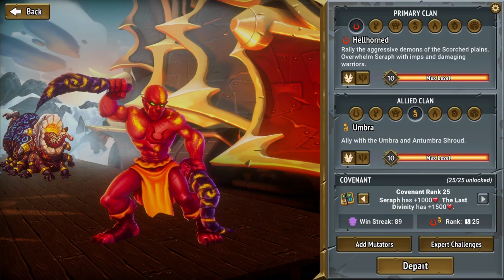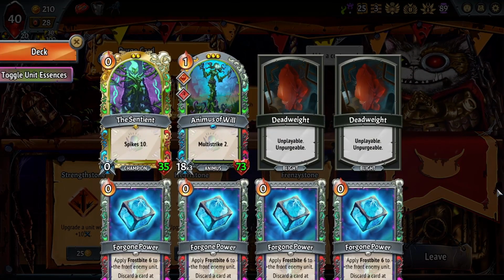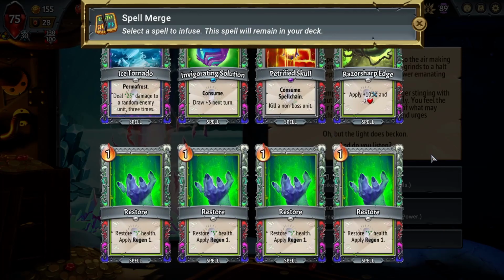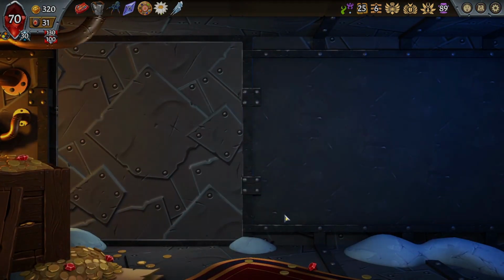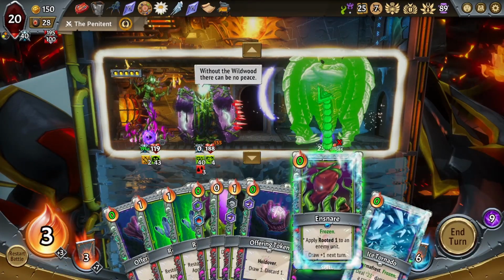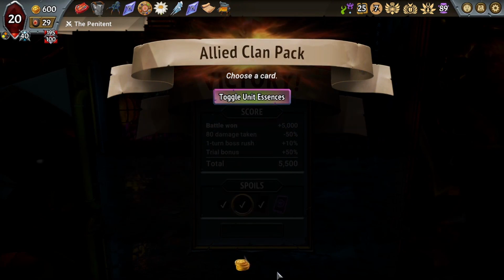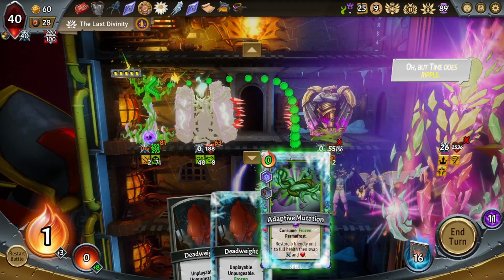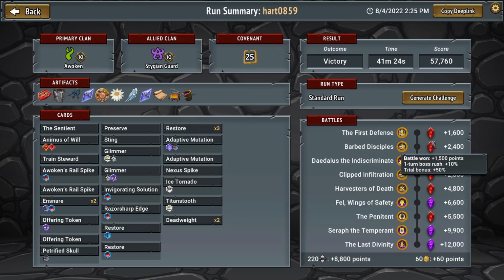Growing Plants: Rage & Permafrost - 200+ Shards Monster Train the Last Divinity - Awoken/ex-Stygian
Developing a green thumb for plants is a bit different in hell.
Step 1) Make the plants really angry.
Step 2) Mutate and adapt your plants to permafrost.
Step 3) ???
Step 4) Kill a god.

Try the challenge yourself: monstertrain://challenge/GrandTreasuryLogical
(Note: challenges disappear after 1 month without being accessed)

Chapters:
0:00 Introduction
1:55 The First Defense
3:17 Rewards & Ring 2
4:00 Barbed Disciples
5:25 Rewards & Ring 3
7:54 Daedalus the Indiscriminate
9:42 Rewards & Ring 4
11:02 Clipped Infiltration
12:54 Rewards & Ring 5
15:19 Harvesters of Death
17:50 Rewards & Ring 6
19:11 Fel, Wings of Safety
22:58 Rewards & Ring 7
24:22 The Penitent
28:56 Rewards & Ring 8
31:07 Seraph the Temperant
36:27 The Last Divinity
42:50 Post-Run Score & Summary